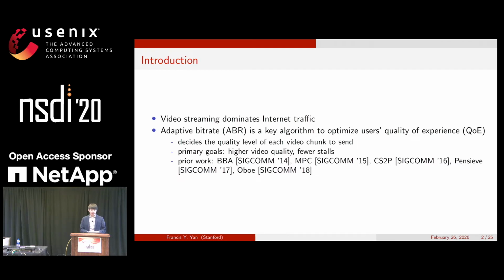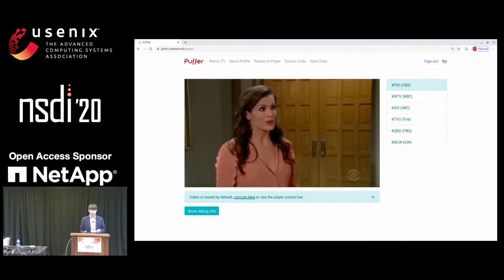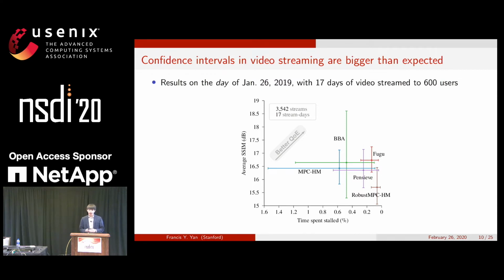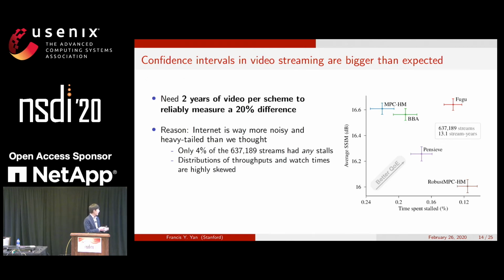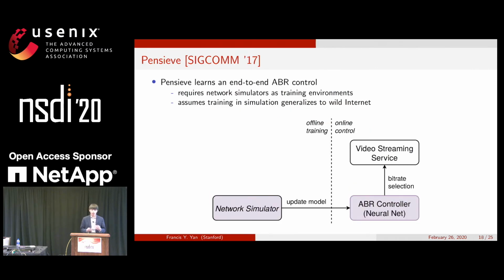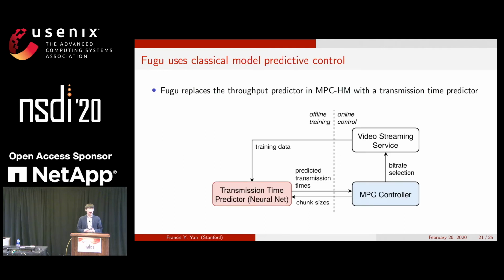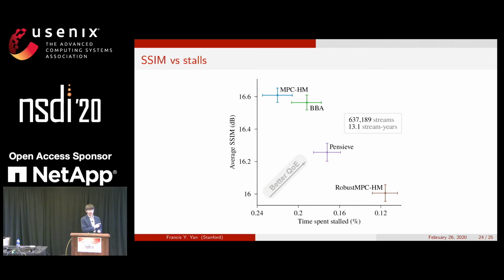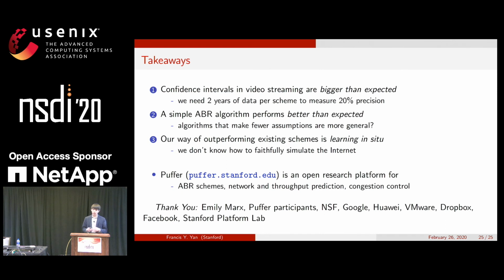NSDI '20 - Learning in situ: a randomized experiment in video streaming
Learning in situ: a randomized experiment in video streaming

We describe the results of a randomized controlled trial of video-streaming algorithms for bitrate selection and network prediction. Over the last year, we have streamed 38.6 years of video to 63,508 users across the Internet. Sessions are randomized in blinded fashion among algorithms.

We found that in this real-world setting, it is difficult for sophisticated or machine-learned control schemes to outperform a "simple" scheme (buffer-based control), notwithstanding good performance in network emulators or simulators. We performed a statistical analysis and found that the heavy-tailed nature of network and user behavior, as well as the challenges of emulating diverse Internet paths during training, present obstacles for learned algorithms in this setting.

We then developed an ABR algorithm that robustly outperformed other schemes, by leveraging data from its deployment and limiting the scope of machine learning only to making predictions that can be checked soon after. The system uses supervised learning in situ, with data from the real deployment environment, to train a probabilistic predictor of upcoming chunk transmission times. This module then informs a classical control policy (model predictive control).

To support further investigation, we are publishing an archive of data and results each week, and will open our ongoing study to the community. We welcome other researchers to use this platform to develop and validate new algorithms for bitrate selection, network prediction, and congestion control.